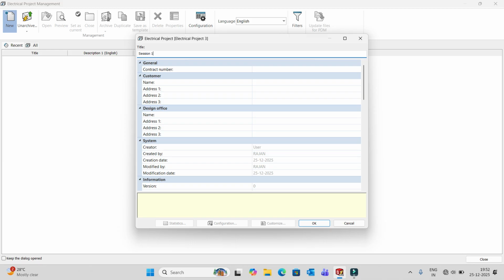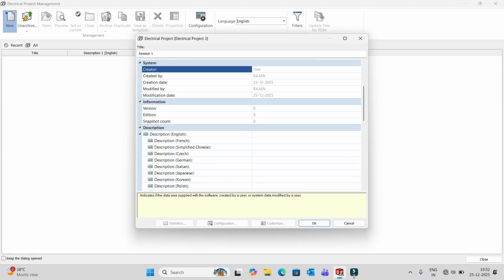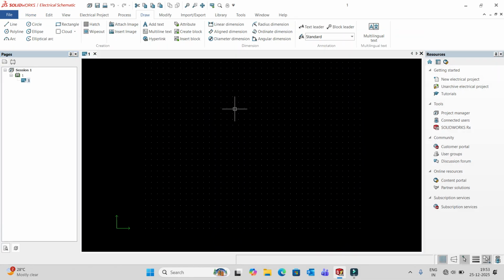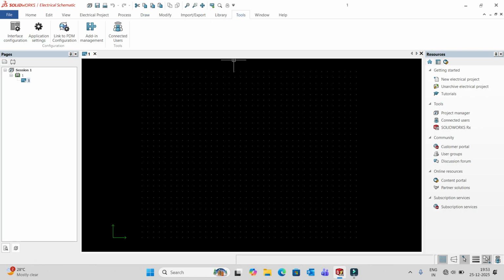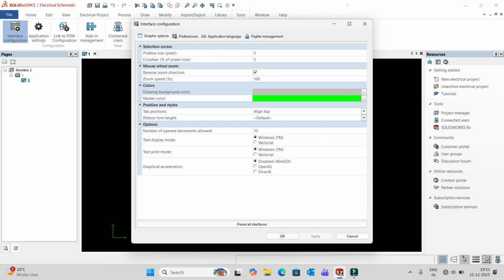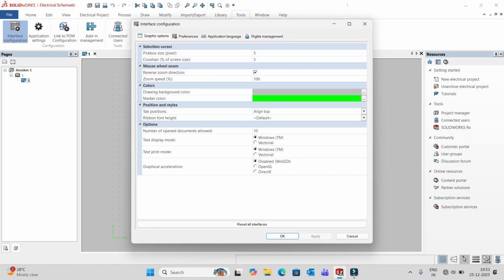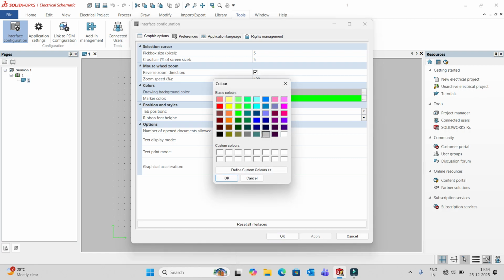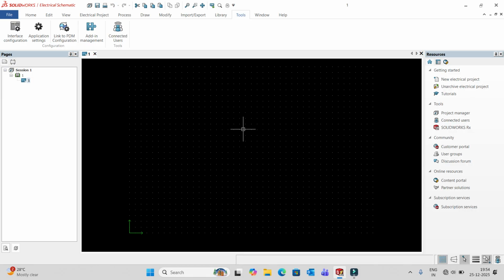Session 1 - Create New Project & Change Interface Background Color.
Solid Works Electrical Schematic#new project settings#Project templates#Background Interface Color Change.